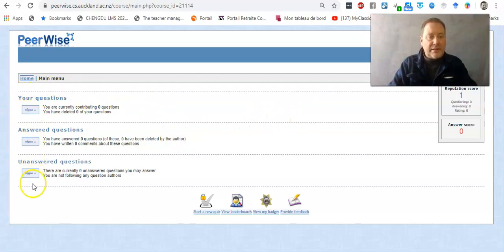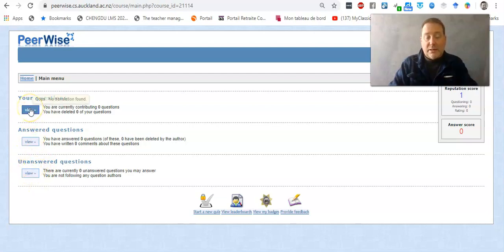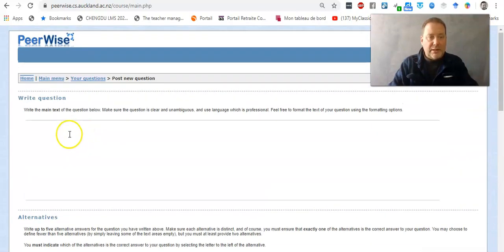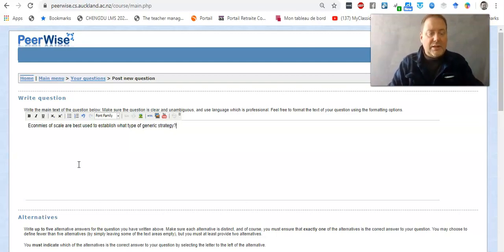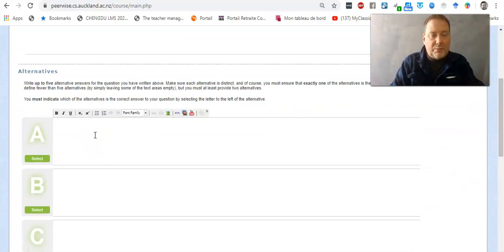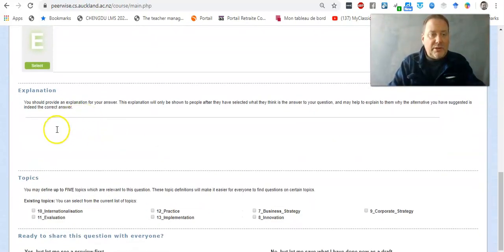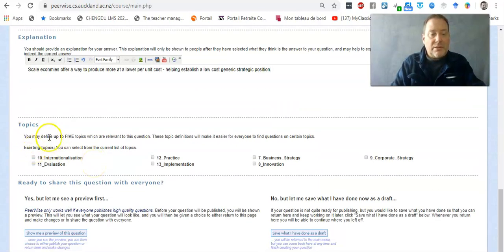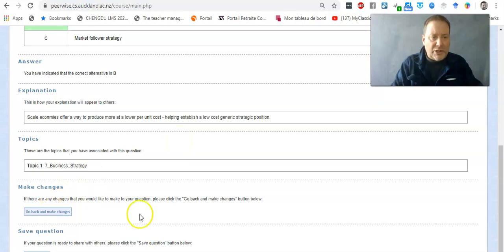Create your first question in Peerwise